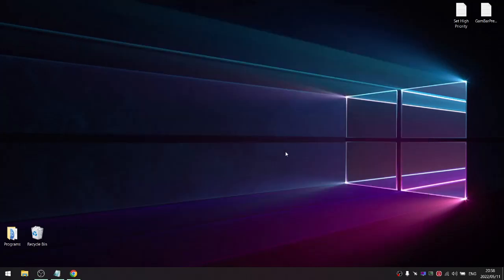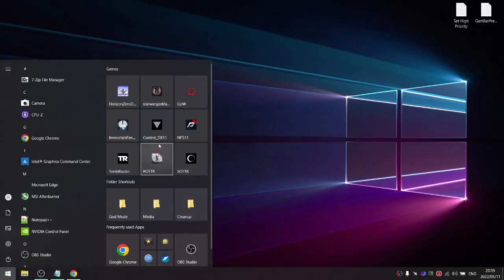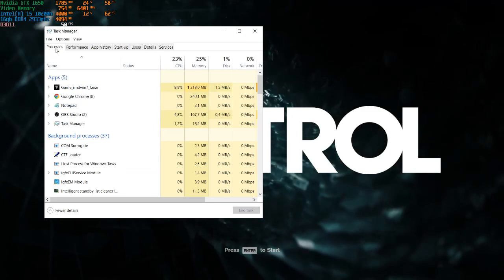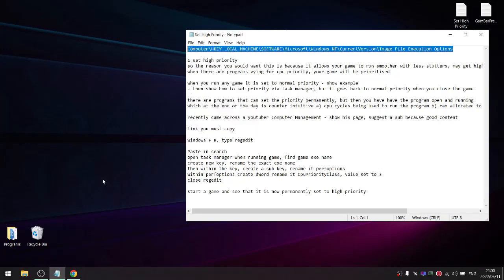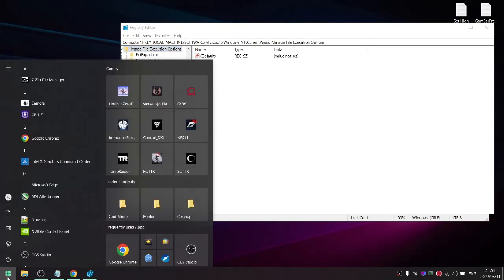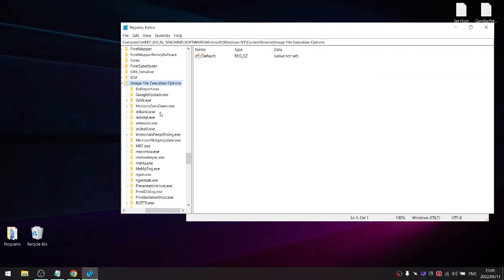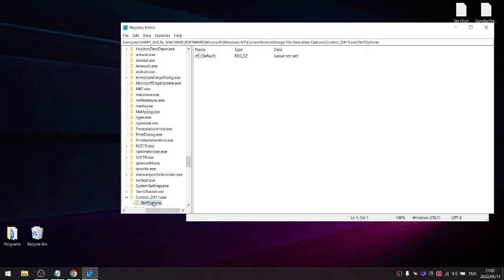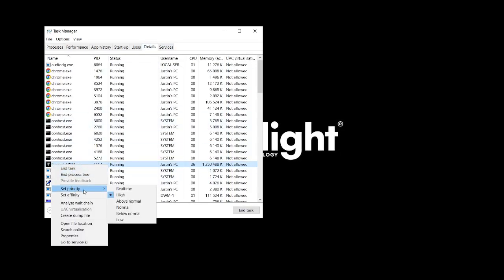How to permanently set any game to High Priority using regedit!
Link to paste in regedit: Computer\HKEY_LOCAL_MACHINE\SOFTWARE\Microsoft\Windows NT\CurrentVersion\Image File Execution Options

Thats my bibliography if any teacher is asking for sources ;)